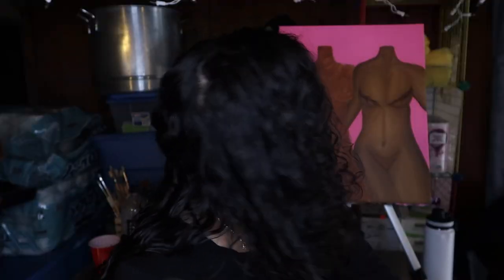PAINT W/ ME | BREAST CANCER AWARENESS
SOCIAL MEDIAS

DM me info if you want to purchase through my mom's shop!

anaisflower/ana.yeeters
nude.ac